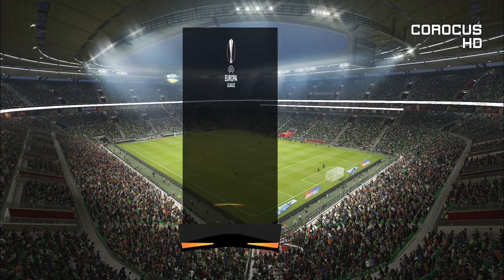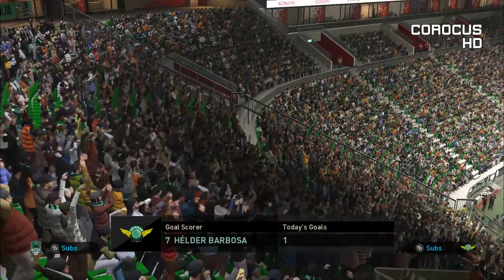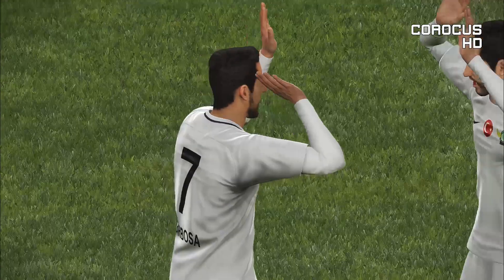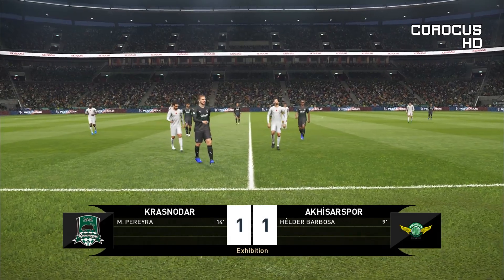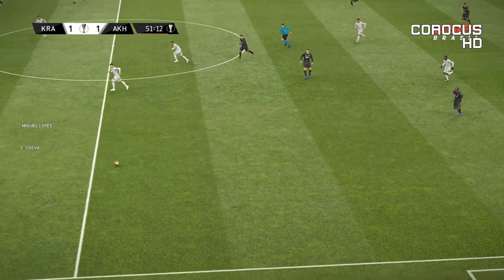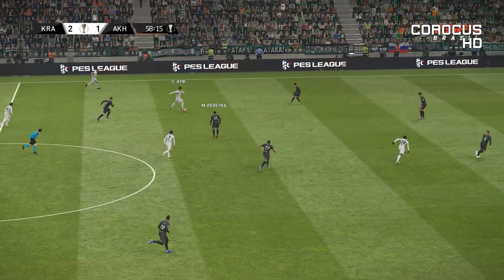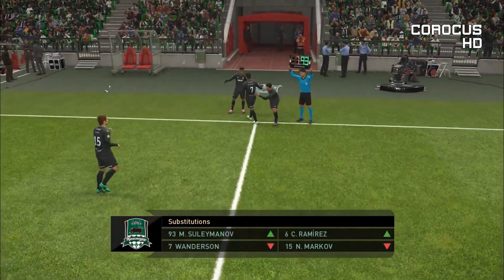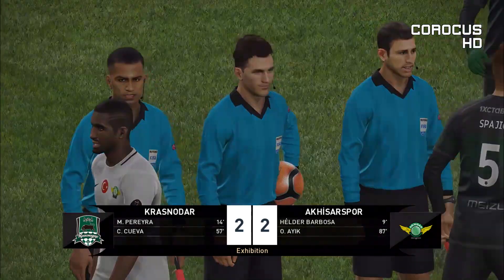Krasnodar vs Akhisarspor - UEFA Europa League - PES 2019